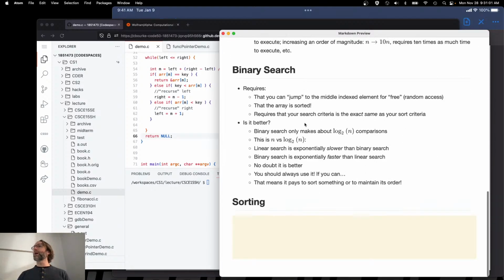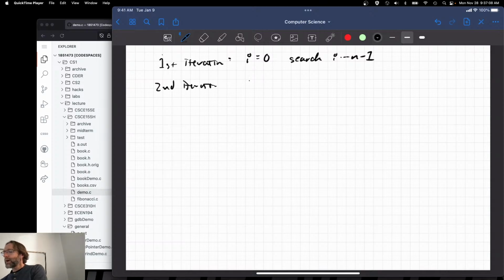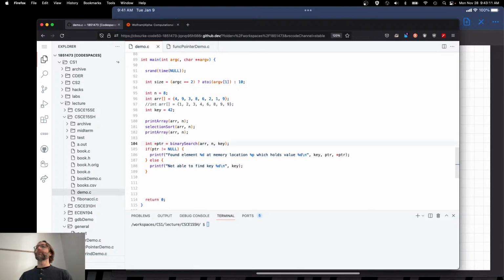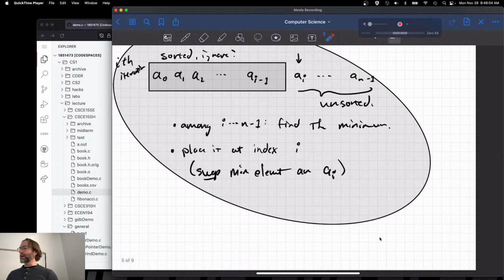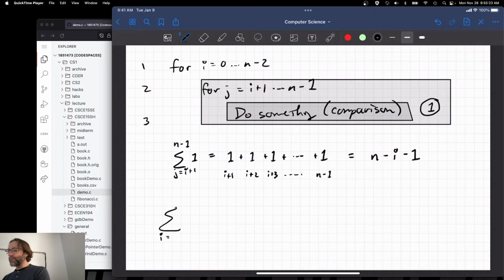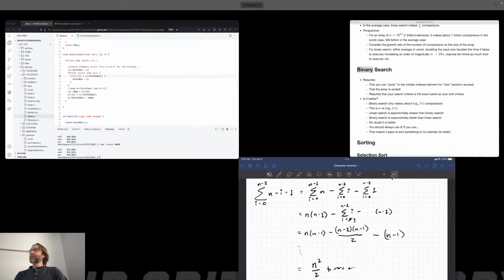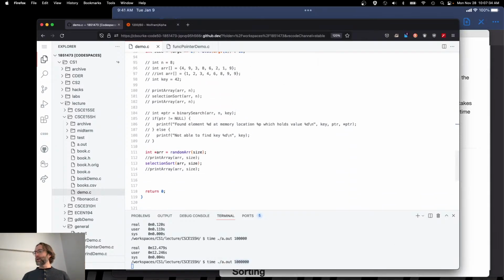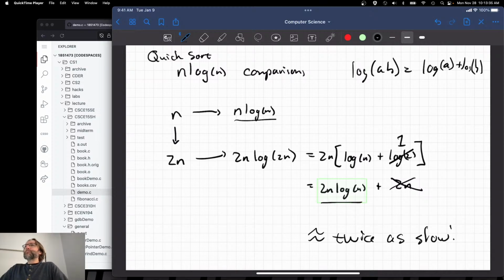13.3 - Sorting (2022-11-28)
We continue with coverage of selection sort and an overview of quick sort.